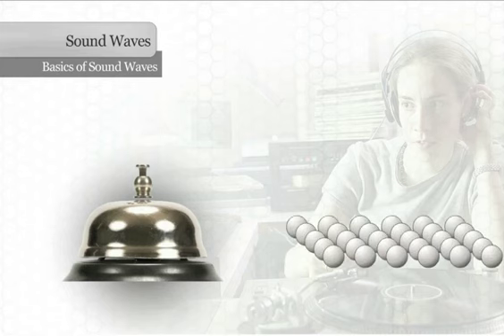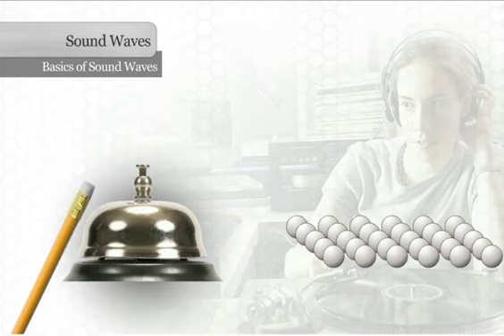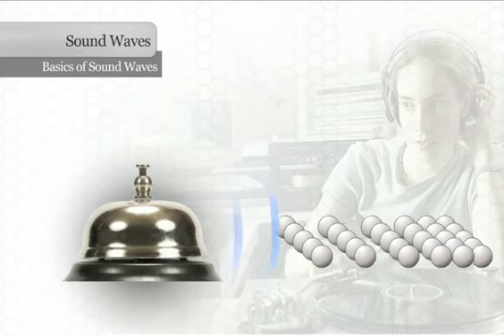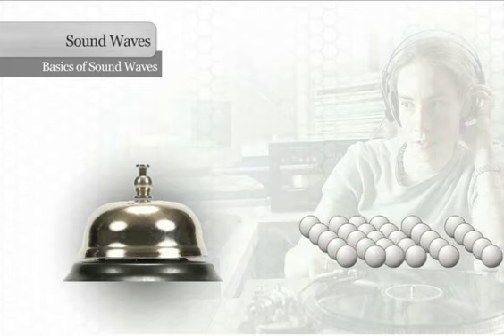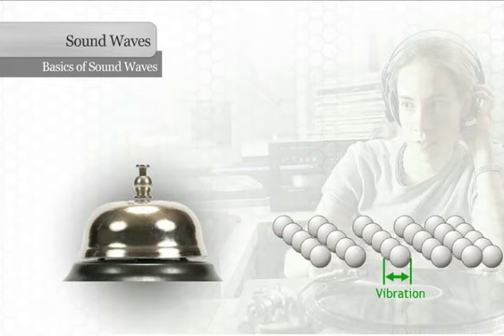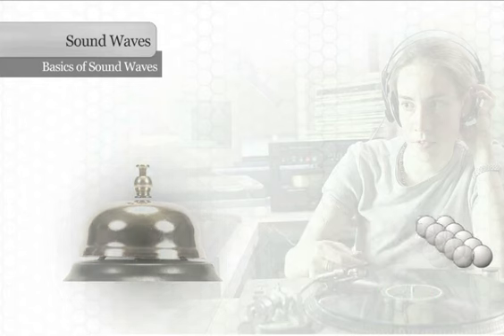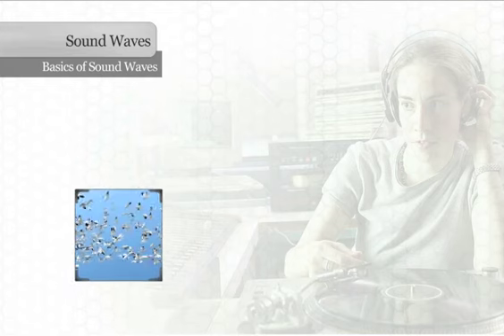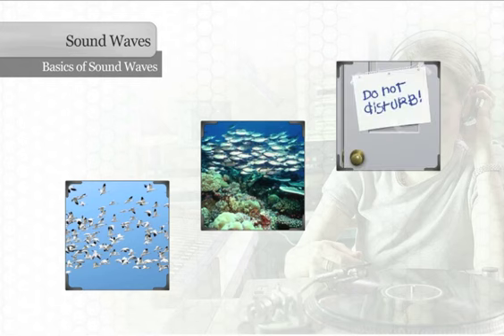Basics of Sound Waves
The basics of sound waves and how the create sound through molecular vibration of the air.